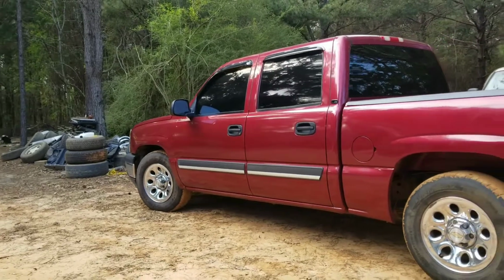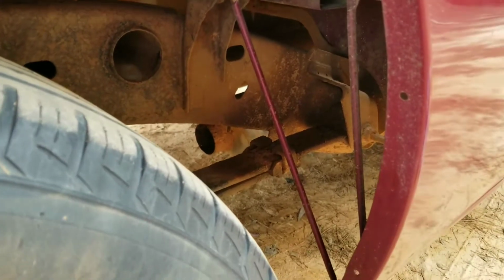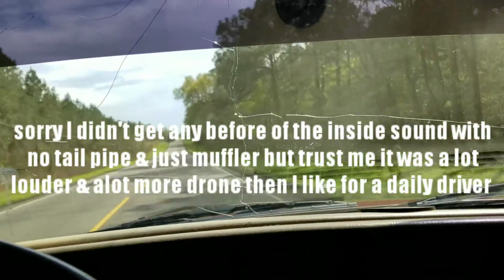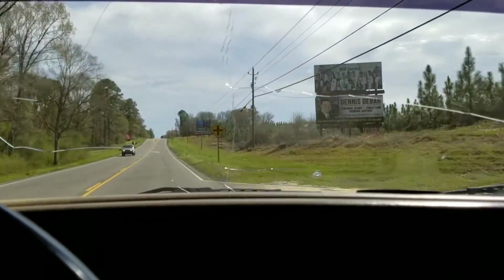Getting rid of the exhaust drone on my truck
My 05 silverado 5.3 with an Edelbrock muffler cut off behind the muffler that drones like hell and I daily drive my truck so I had to get rid of it nothing exciting but it's cool to see the difference a small change on exhaust can make